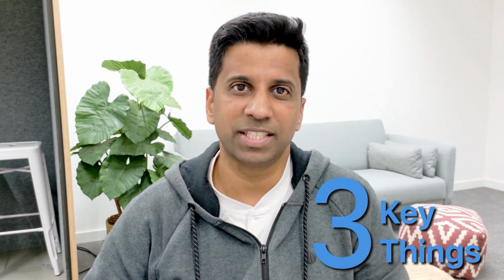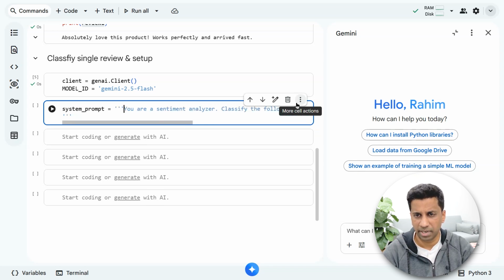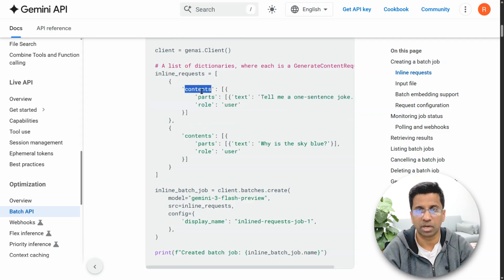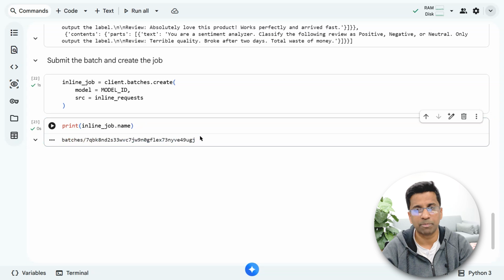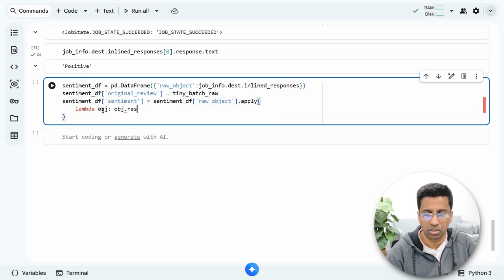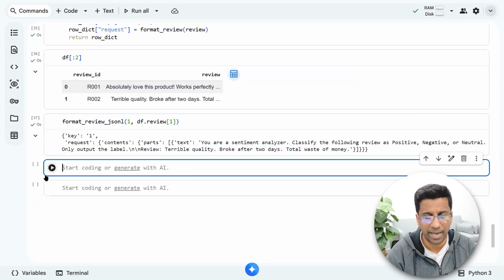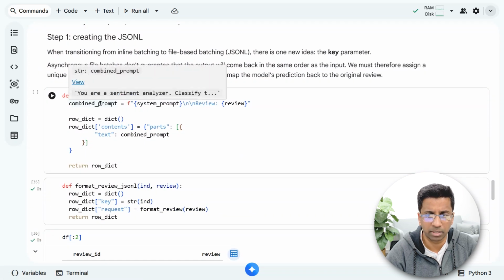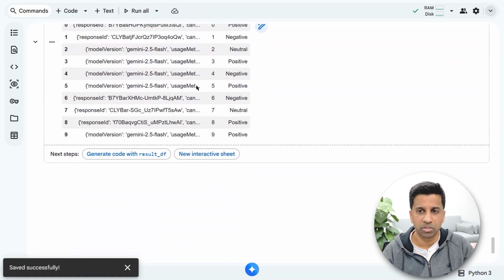Gemini Batch API vs Standard API: The Cost & Speed Difference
Learn how to use Google Gemini's Batch API to process large volumes of requests at 50% lower cost than the standard API, no rate-limit stress, no waiting on synchronous calls. In this hands-on masterclass, we start with a single API call for sentiment analysis, move to a small inline batch, then build a full JSONL batch pipeline that scales to tens of thousands of requests. By the end, you'll know how to format, submit, monitor, and extract results from both batch methods in Python using Google Colab.

Chapters:
0:00 - Intro: what you'll learn
0:52 - Colab setup & loading the dataset
6:52 - Single API call: sentiment analysis with Gemini 2.5 Flash
9:29 - Formatting an inline batch request
20:07 - Submitting the batch & checking job status
26:01 - Extracting inline batch results
29:05 - Why use full JSONL batches for large datasets
37:50 - Creating & uploading the JSONL file
42:16 - Submitting the full batch job
48:35 - Downloading & analyzing the final results

✔ 16+ years in Data Science
✔ Author of 3 books on AI and Machine Learning
✔ Startup mentor
✔ Corporate Trainer and Educator
✔ Teaching AI, Machine Learning & Data Science for 10+ years